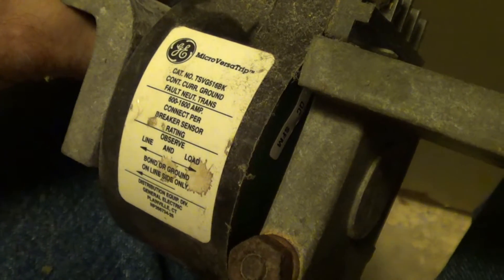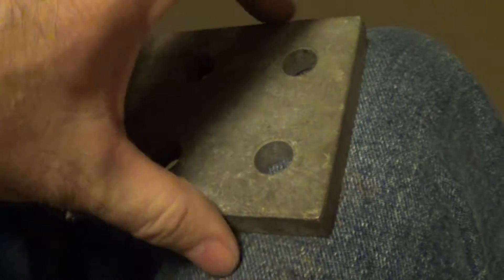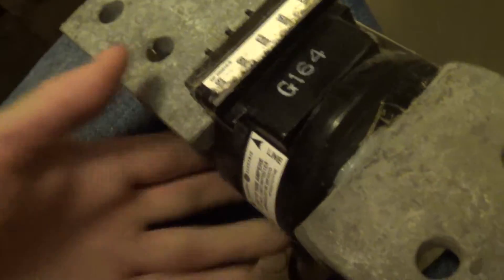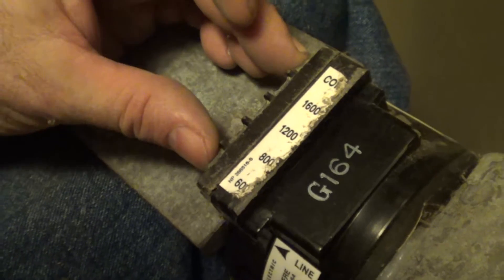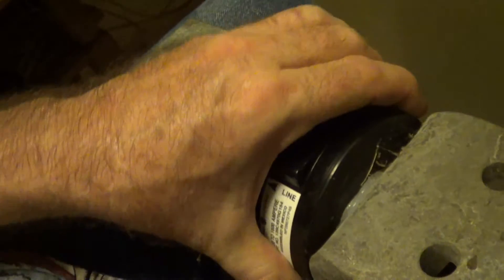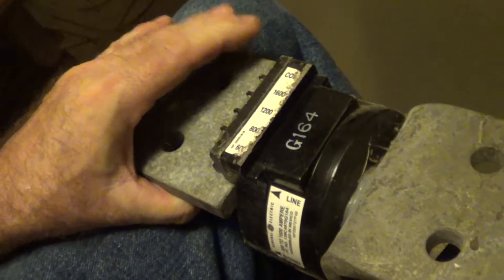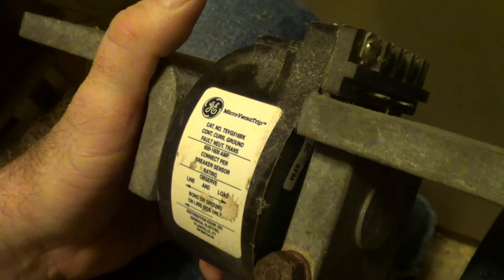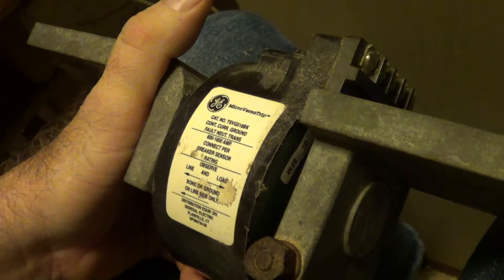GE neutral current transformer TSVG516BK for circuit breaker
Current Transformer that is used to sense neutral current. Its rated to 1600 Amps and used on larger equipment :) The buss bars are about 1/2 inch thick and 4 inches wide. Typically used with a GE Power Break 2 Insulated Case Circuit Breaker. I think this is for the first GE series the power break 1 that came out in 1965. This current sense device is used on a Neutral Lead of the power system; where one is using the ground fult option